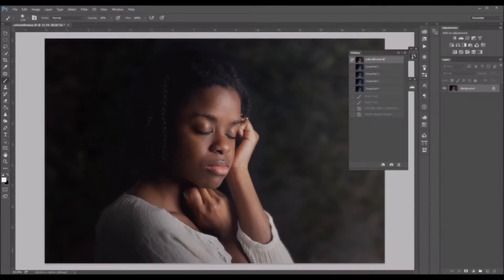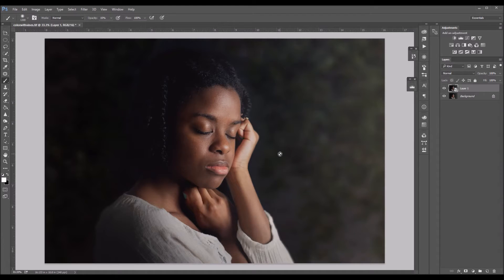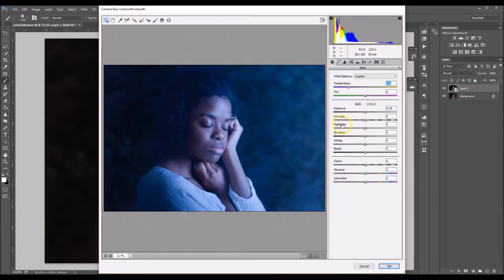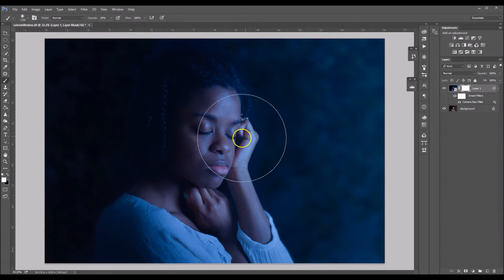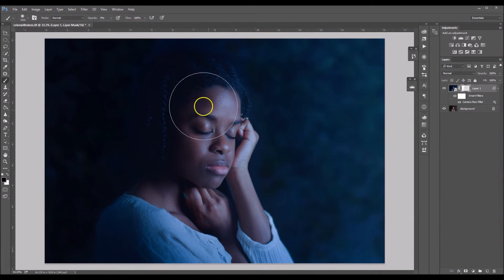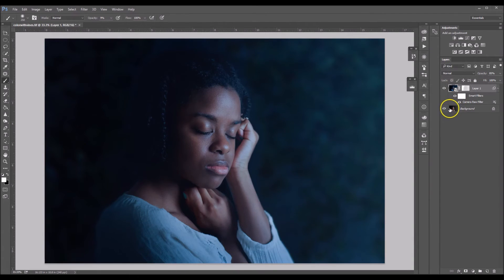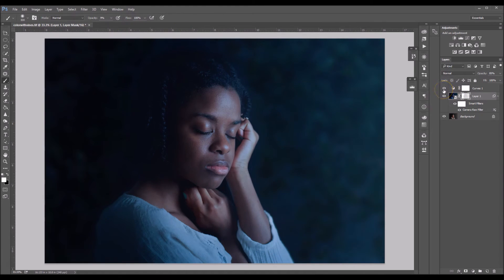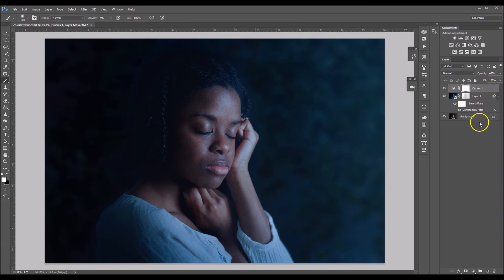Photoshop Tutorial | How To Turn a Day Portrait Into Night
Let's get creative by turning a day image into a night image! This Photoshop technique is fairly easy to accomplish, I promise! Just give it a try! :)